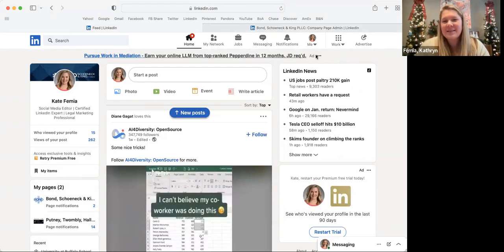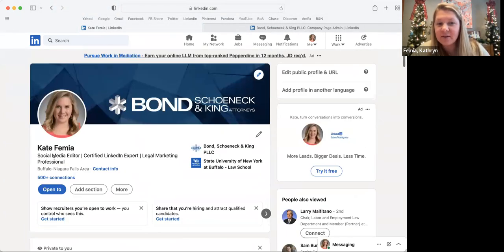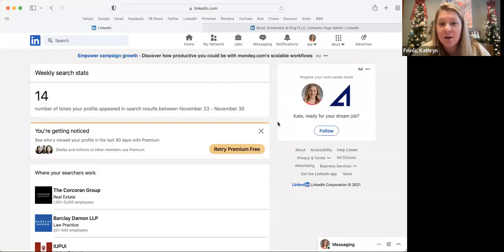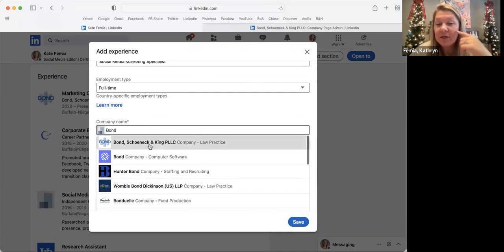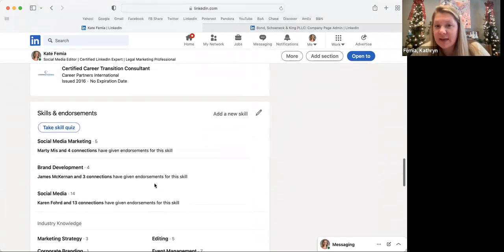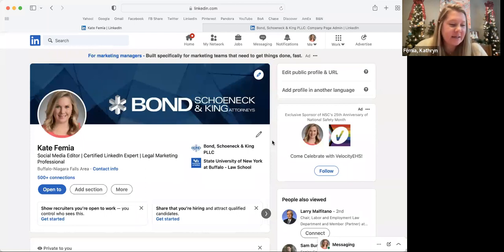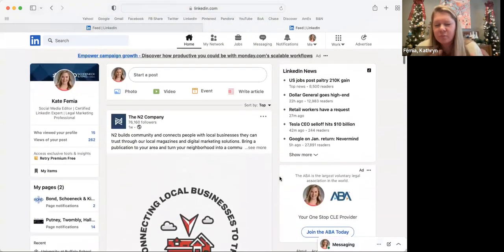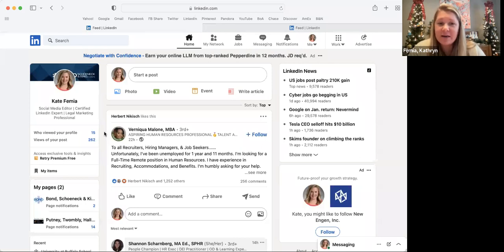Utilizing LinkedIn: Developing Your Business and Career Online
LinkedIn is widely considered the most important social media platform for professionals to increase their network and online impact. This workshop will provide strategies and tips on cultivating an impactful profile while staying within the New York Social Media Ethics Guidelines. Further, you will gain insights on how to navigate the LinkedIn algorithms by interacting with others and pages to help with your professional development and personal marketing.

Speaker:
Kathryn Femia, Marketing Director, Bond Schoeneck & King